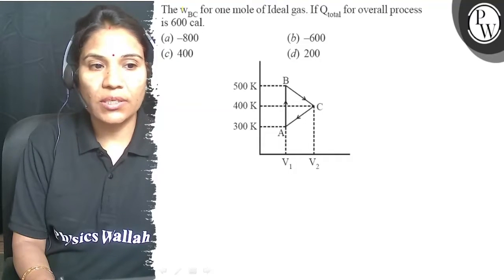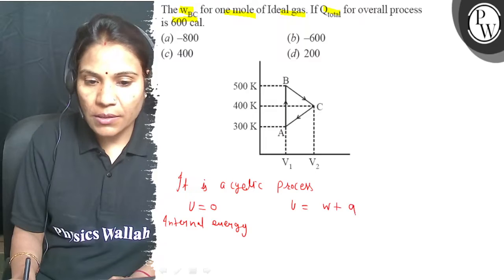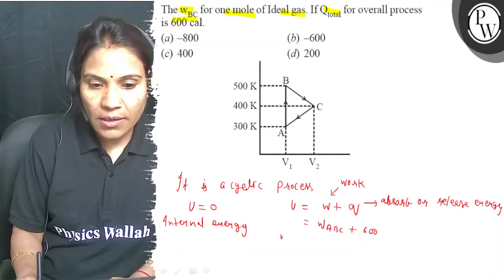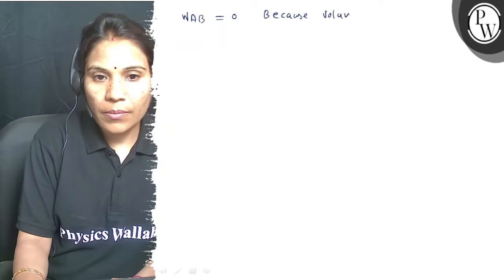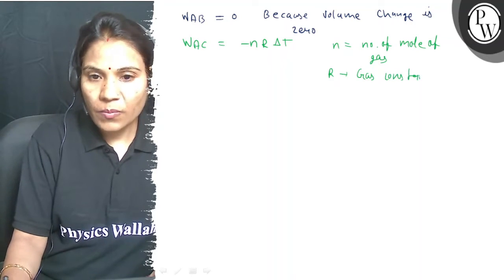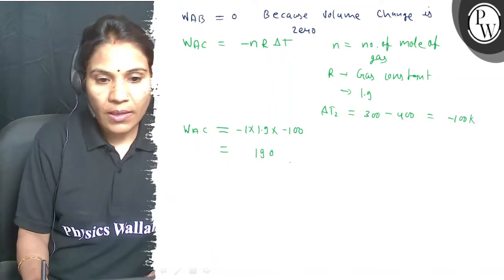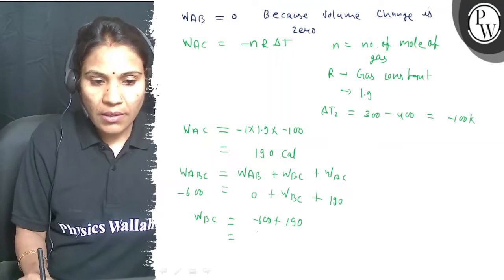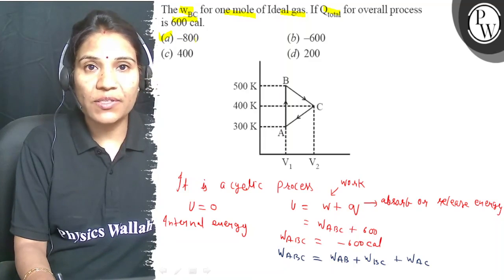The \( \mathrm{w}_{\mathrm{BC}} \) for one mole of Ideal gas. If \( \mathrm{Q}_{\text {total }} ...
The \( \mathrm{w}_{\mathrm{BC}} \) for one mole of Ideal gas. If \( \mathrm{Q}_{\text {total }} \) for overall process is \( 600 \mathrm{cal} \).
(a) -800
(b) -600
P
W